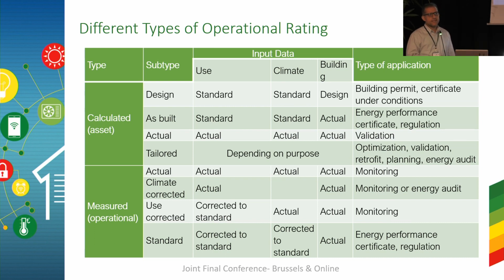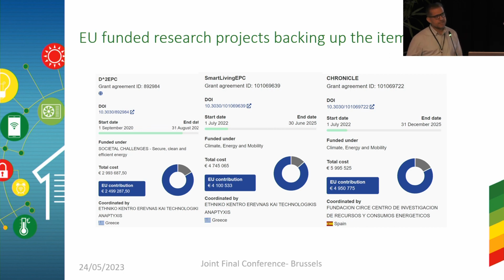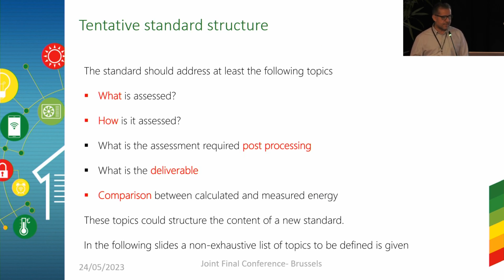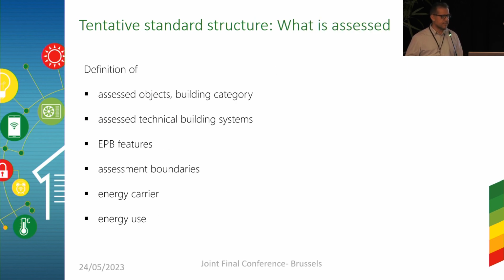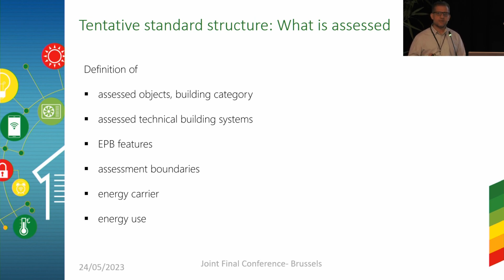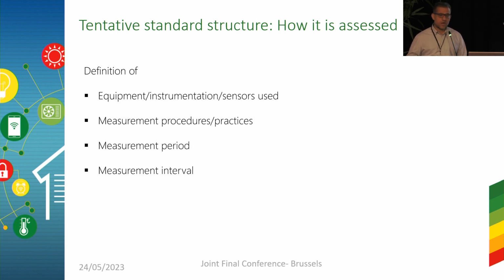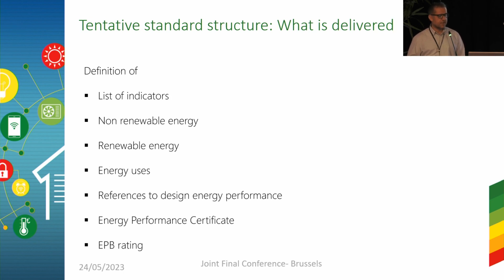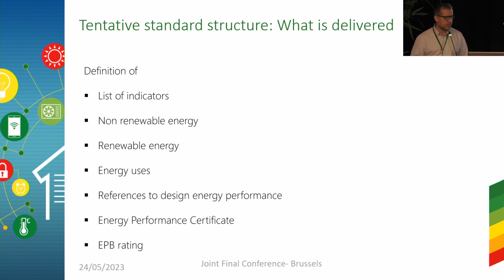Conference P3 1 Paris Fokaides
D^2EPC, E-DYCE & ePANACEA JOINT FINAL CONFERENCE
Next Generation Energy Performance Assessment, Rating and Certification
Towards a Smart and Decarbonised Future for European Buildings
24 May 2023, Le Plaza, Brussels

Reaching the end of the EU's Horizon 2020 research and innovation programme’s D^2EPC, E-DYCE & ePANACEA projects, a common final conference was held on 24 May 2023, in Brussels. The three projects, each unique with its own perspective on the issue of Energy Performance Certificates (EPCs), met to discuss “Next Generation Energy Performance Assessment, Rating and Certification: Towards a Smart and Decarbonised Future for European Buildings”.

AGENDA

Part 1: Overall context | Moderator: Alexander Deliyannis, Sympraxis
▪ Welcome | Alexander Deliyannis, Sympraxis
▪ Global context, EU policy context, REPower EU, etc. | Pau Garcia Audi, DG ENER
▪ Towards a Smart and Decarbonised Future for European Buildings | Anastasiya Yurchyshyna, ECTP
▪ Energy Performance Certification & Certificates: what's missing? | Flourentzos Flourentzou, ESTIA
▪ Quick introduction and perspectives: D^2EPC, E-DYCE, ePANACEA | Dimos Ioannidis, CERTH, D^2EPC ∙ Michal Pomianowski, AAU, E-DYCE ∙ María Fernández Boneta, ePANACEA

Part 2: Synthesis of insights from the 3 projects | Moderator: Andrei Vladimir Litiu, REHVA"
▪ Summary of insights from D^2EPC | Stavros Koltsios, CERTH
▪ Summary of insights from E-DYCE | Michal Pomianowski, AAU ∙ Giacomo Chiesa, Politecnico di Torino
▪ Summary of insights from ePANACEA | Aitor Domínguez, IDAE ∙ Laura Muhr, IZES
▪ Q&A, interventions | Andrei Vladimir Litiu, REHVA

Part 3: Specific results of the 3 projects | Moderator: Maarten De Groote, VITO
▪ D^2EPC: Activities for a new EN standard on buildings operational rating | Paris Fokaides, FRC
▪ E-DYCE: EDYCE protocol, PREDYCE, FUSIX | Olena Larsen, AAU ∙ Giacomo Chiesa, Politecnico di Torino ∙ Vagelis Alifragkis, EMTECH
▪ ePANACEA: The Smart Energy Performance Assessment Platform (SEPAP) | Mohsen Sharifi, VITO ∙ María Fernández Boneta, CENER
▪ Q&A, interventions | Maarten De Groote, VITO

Part 4: Third party views | Moderators: Naghmeh Altmann, AEA and Paris Fokaides, FRC
▪ The EPC after the EPBD recast | Vivian Dorizas, BPIE
▪ Roundtable: Next Generation EPC cluster projects | Moderator: Paris Fokaides, FRC
∙ CrossCert - Naghmeh Altmann, AEA
∙ EPC Recast - Andrei Vladimir Litiu, REHVA
∙ iBRoad2EPC - Vivian Dorizas, BPIE
∙ SmartLivingEPC - Stavros Koltsios, CERTH
∙ TIMEPAC - Leandro Madrazo Agudin, Funitec"
▪ Interactive session: End-users | Sussanne Bruner-Lienhart, EASt ∙ Laura Muhr, IZES
▪ Conclusions and closure | D^2EPC, E-DYCE, ePANACEA coordinators